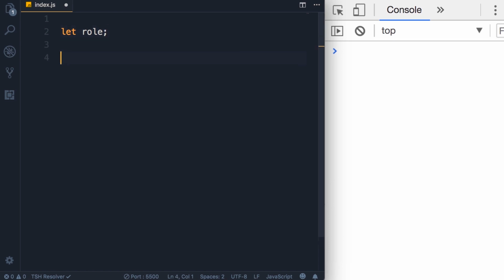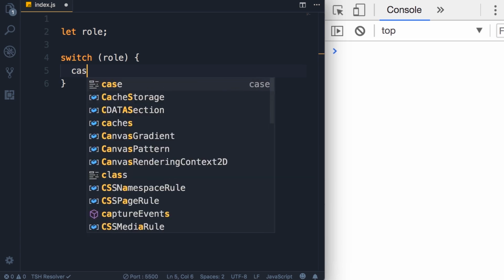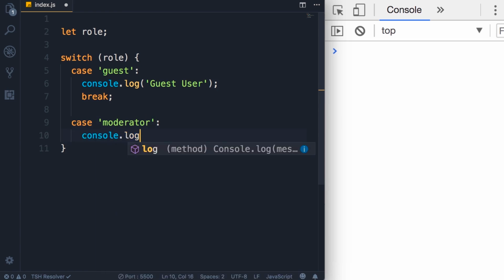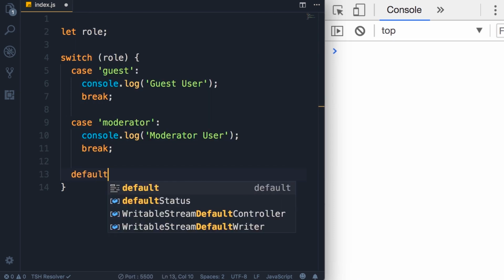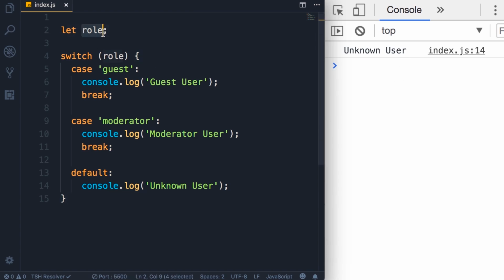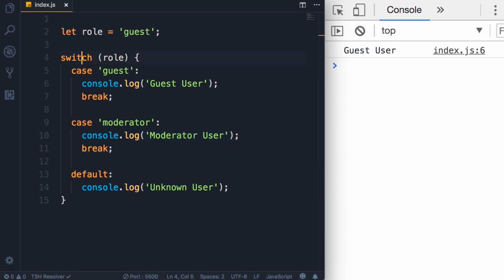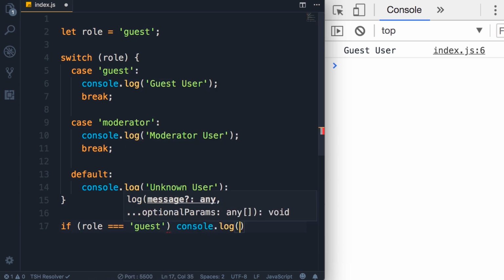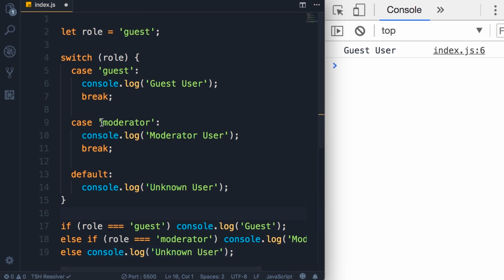27 Switch case